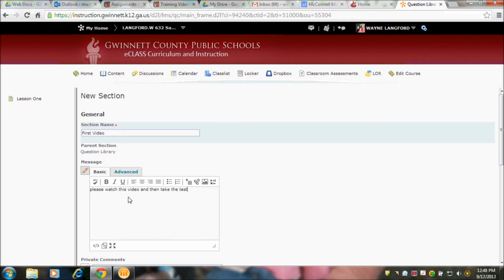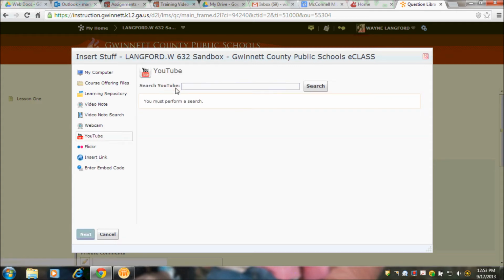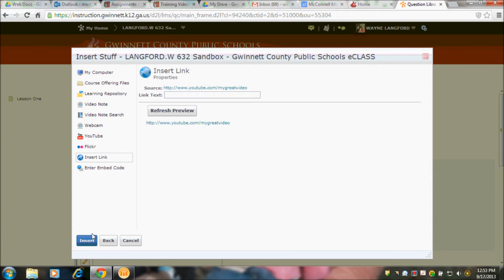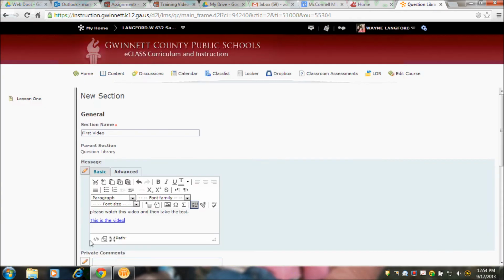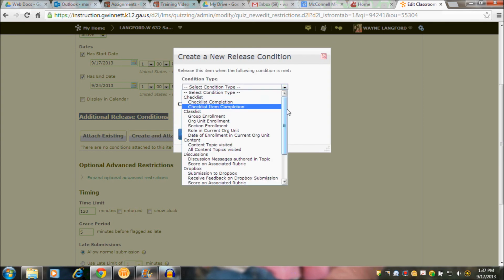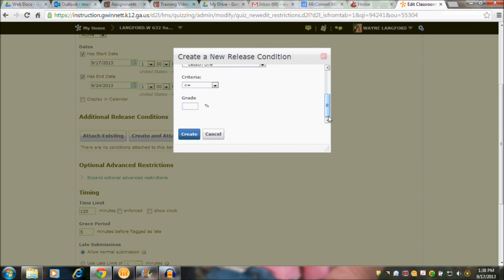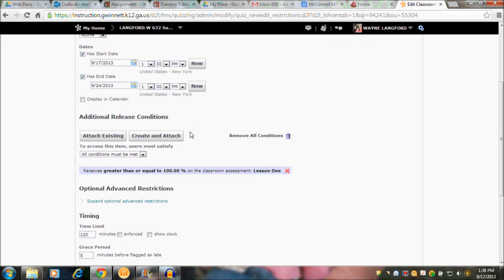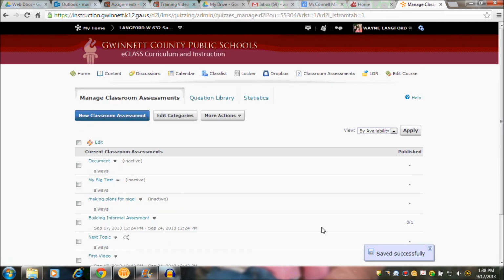Using D2L Release Conditions When Flipping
This is the first of my responses to the question posed to the distance learning group on checking for understanding and informal assessment when flipping lessons.